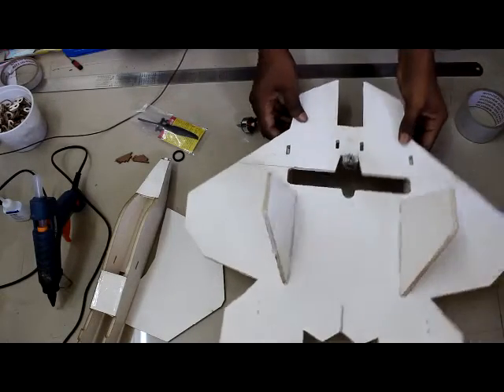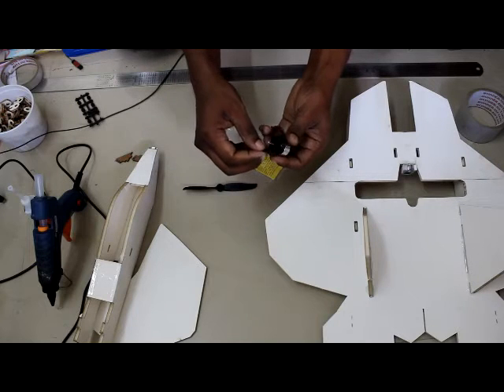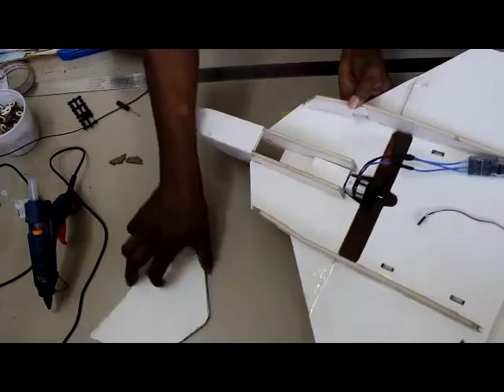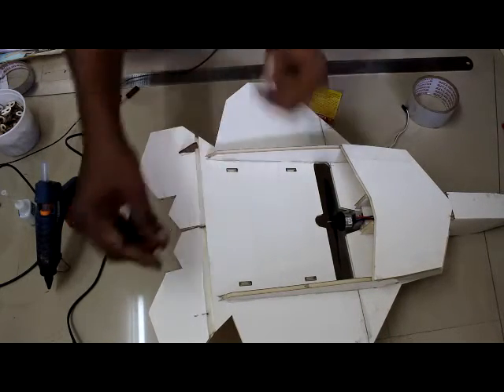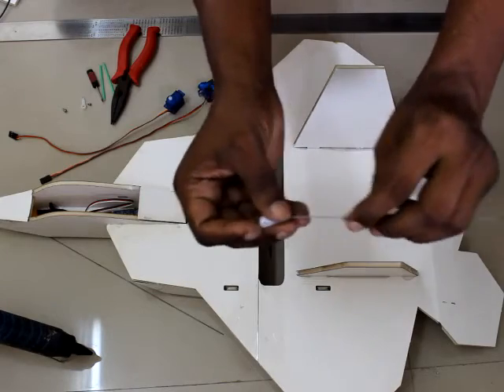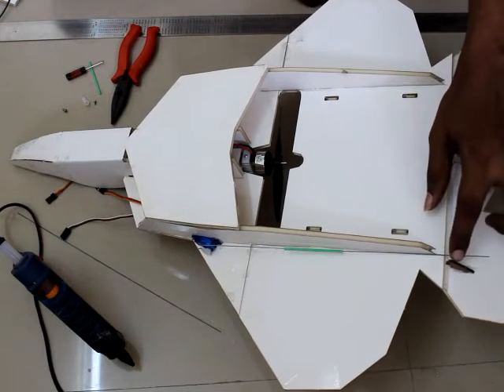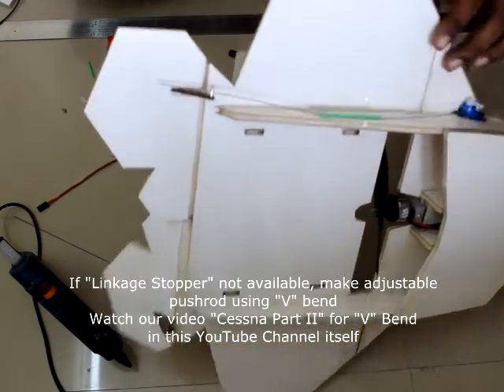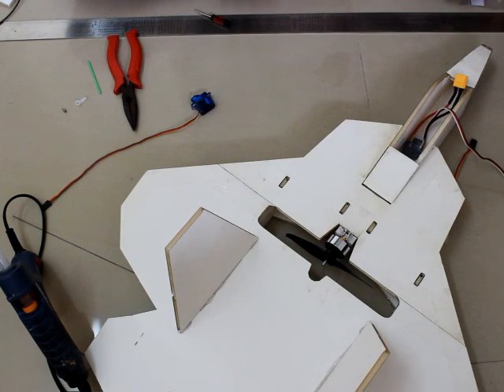F22 Build 2